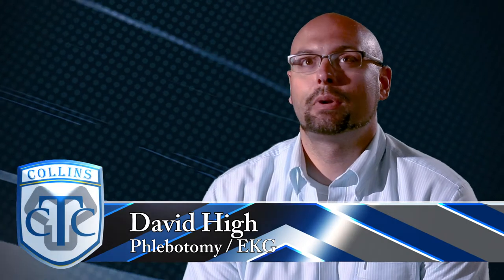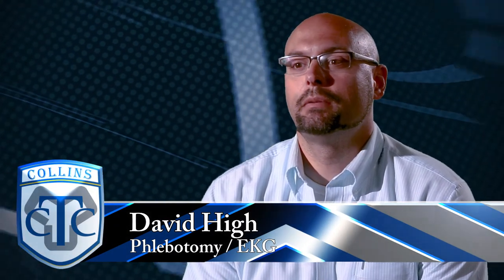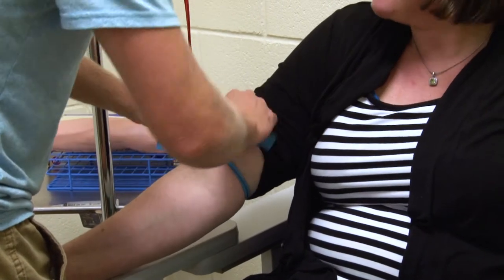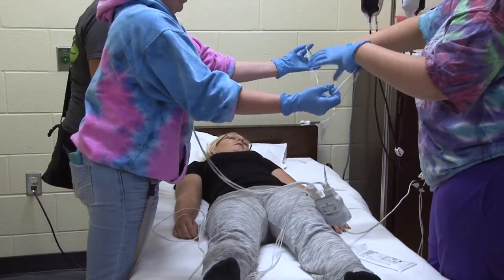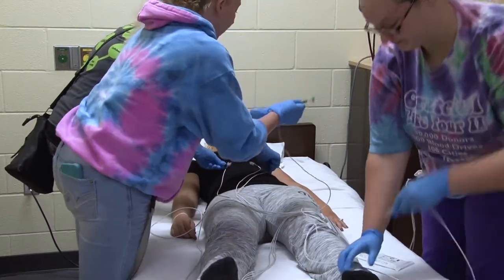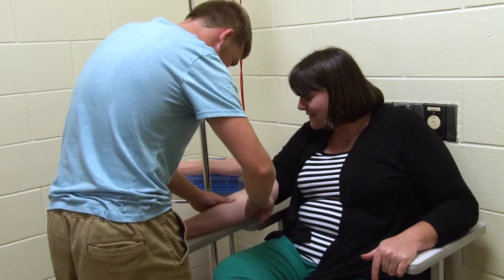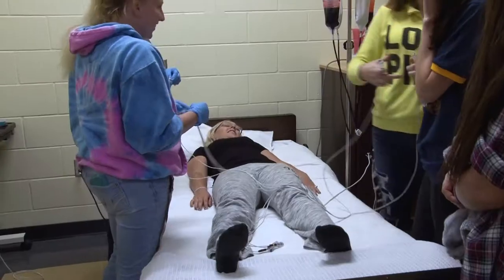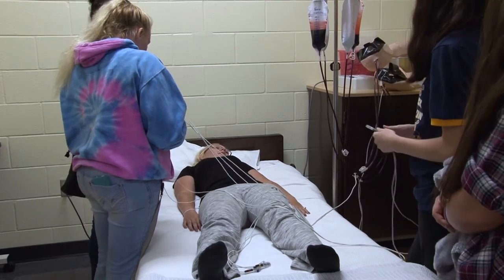High School - EKG/Phlebotomy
Phlebotomists work in hospitals and doctor's offices. This is a great program to take if you're interested in the medical field, but don't have a clear direction yet.